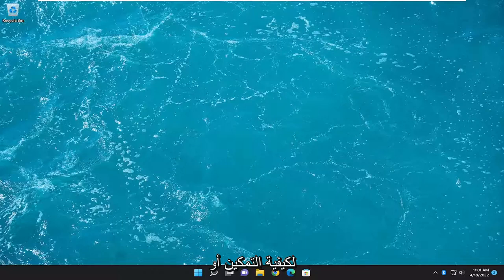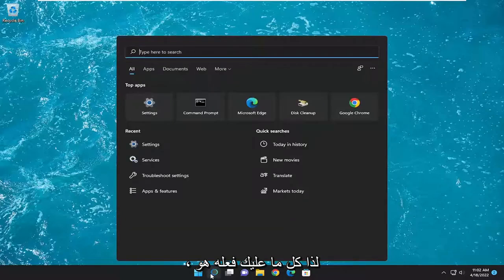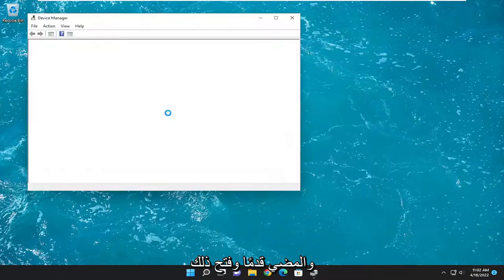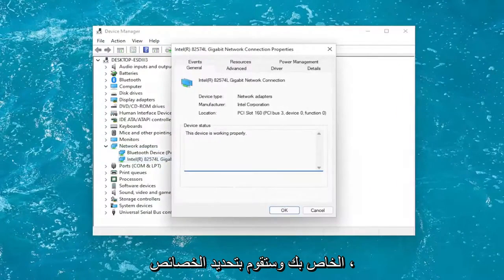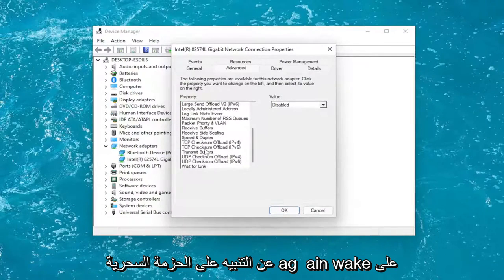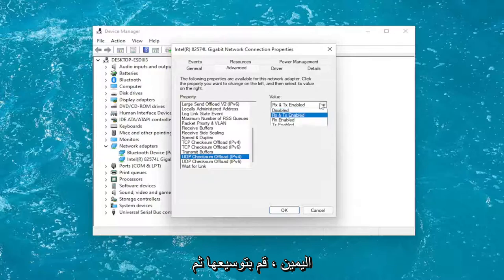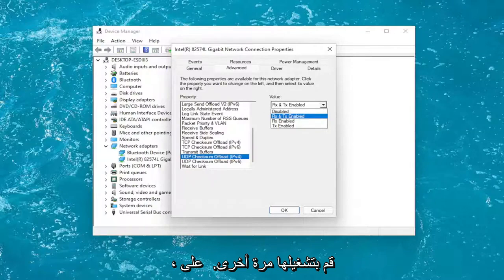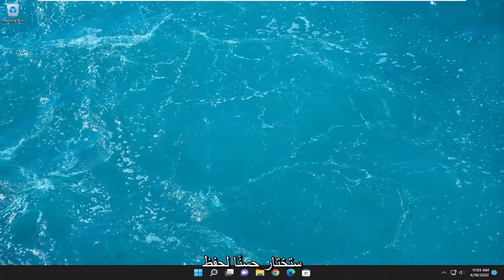كيفية تمكين Wake on LAN على نظامي التشغيل Windows 11 و 10 [Guide]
كيفية تمكين Wake-On-LAN في Windows 11 [دروس]

Wake on LAN (WoL) هي ميزة للشبكات يستخدمها محترفو تكنولوجيا المعلومات لسنوات. يتيح لك WoL إيقاظ كمبيوتر بعيد عن بُعد عبر حزمة بيانات "سحرية" مرسلة من كمبيوتر آخر على شبكتك.

الكمبيوتر البعيد "يستمع" أثناء وجوده في وضع السكون أو الإسبات لحزمة البيانات. إذا تم الكشف عن الحزمة ، يستيقظ جهاز الكمبيوتر الخاص بك. يتيح ذلك الوصول بسهولة إلى أجهزة Windows الأخرى عبر الشبكة ، مما يعني أنك لست بحاجة إلى لمس الكمبيوتر الآخر فعليًا لتنشيطه والبدء في استخدامه.

المشكلات التي تم تناولها في هذا البرنامج التعليمي:
تفعيل نوافذ التنبيه على الشبكة المحلية
تمكين التنبيه على نظام التشغيل LAN windows 10
تمكين التنبيه على نوافذ LAN 11
تمكين التنبيه على LAN windows ASUS

حان الوقت الآن لاختبار الإعداد. انتقل إلى جهاز الكمبيوتر الذي يمكن إيقاظه ، وانقر فوق قائمة ابدأ ، ثم زر الطاقة. بدلاً من اختيار "إيقاف التشغيل" ، اختر "السكون" وانتظر حتى ينتقل الكمبيوتر إلى وضع الطاقة المنخفضة.